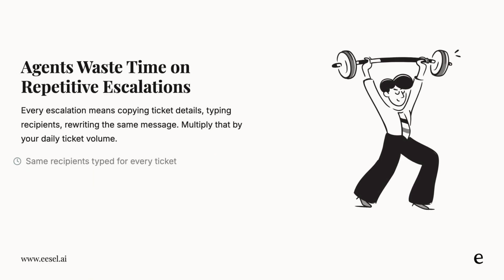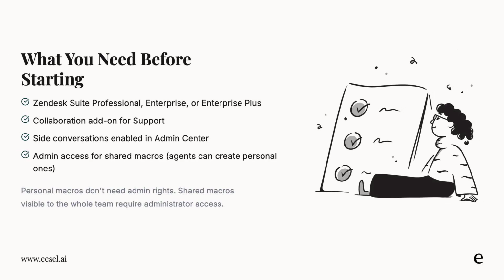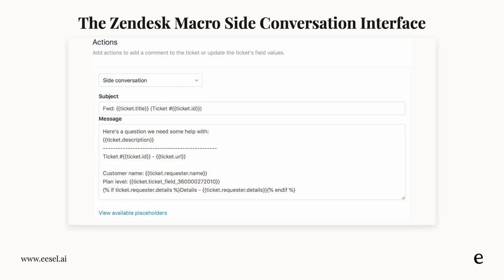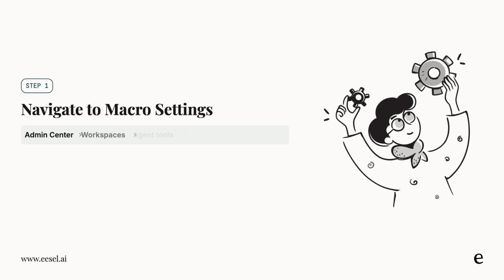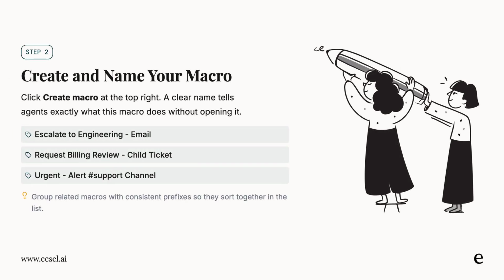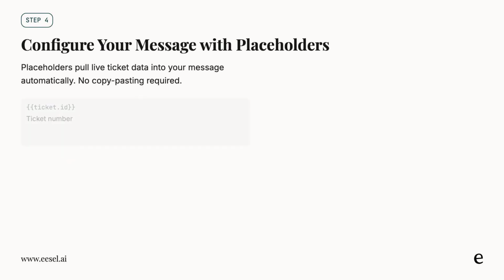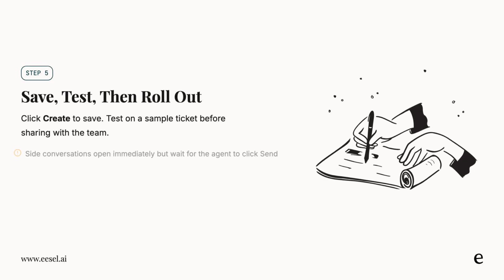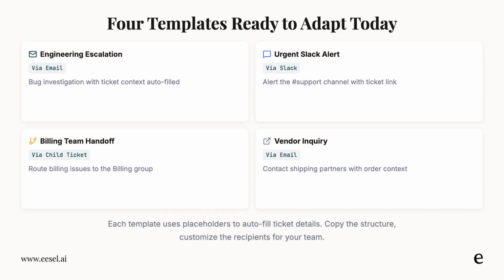Start Side Conversations with Zendesk Macros | Works in SLACK Too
Side conversations let agents loop in third parties without clogging the main ticket thread. Setting up macros that auto-fill the recipient, subject, and message body removes the manual effort from every escalation.

We'll cover:
* Which Zendesk plan is required for side conversations (Suite Professional+)
* Step-by-step setup for a macro that starts an email side conversation
* How to use placeholders like {{ticket.id}} in side conversation subject and body
* How to configure Slack and Microsoft Teams side conversations via macros
* Key limitations: no CC/BCC pre-fill, images excluded, existing conversations unaffected

Zendesk side conversation macros still require agents to initiate them. eesel AI can detect when third-party involvement is needed based on ticket content and trigger the appropriate workflow automatically.